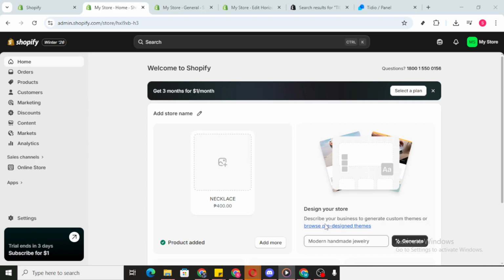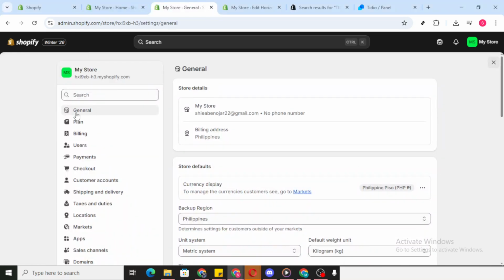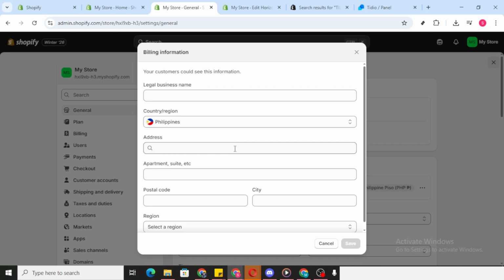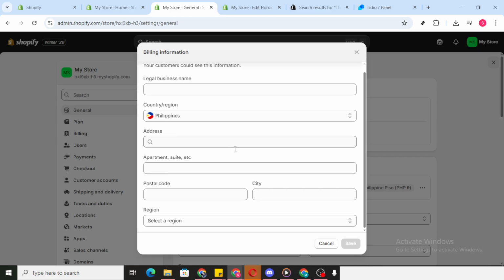How To Hide Address On Shopify (full guide 2026)